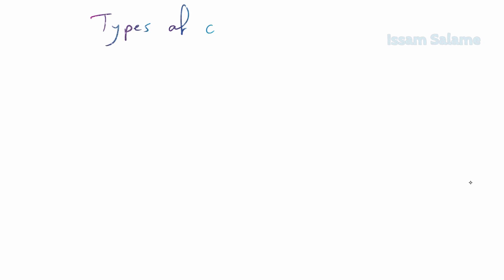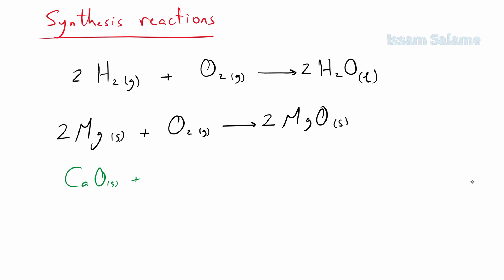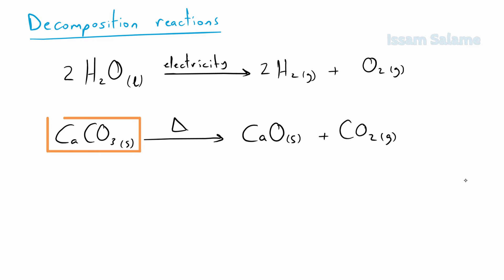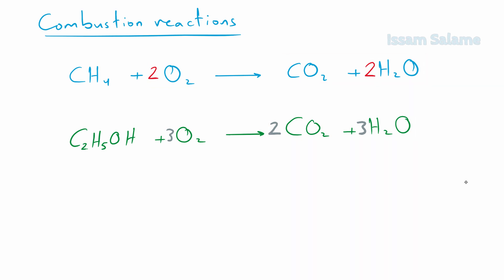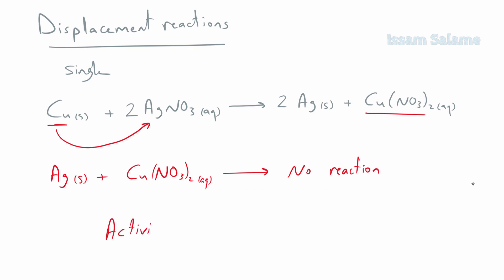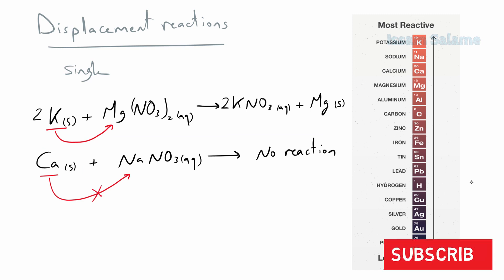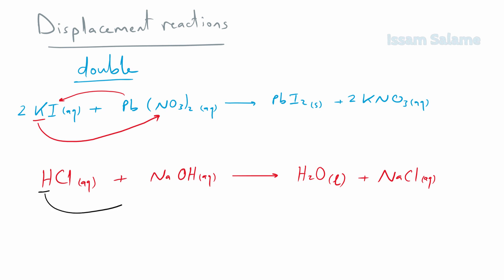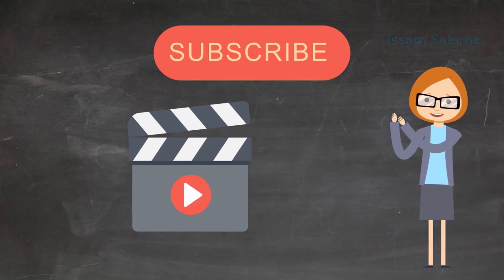synthesis, decomposition, combustion and displacement reactions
This video covers some types of chemical reactions like synthesis reactions, decomposition reactions. It also covers the two types of combustion reactions, complete combustion and incomplete combustion. You may understand how to use the activity series to predict the products in a single displacement reaction. Double displacement reactions are also covered.